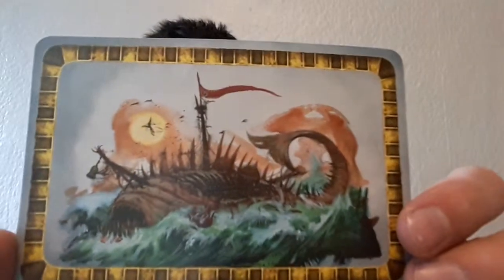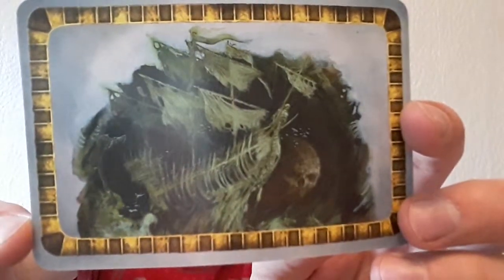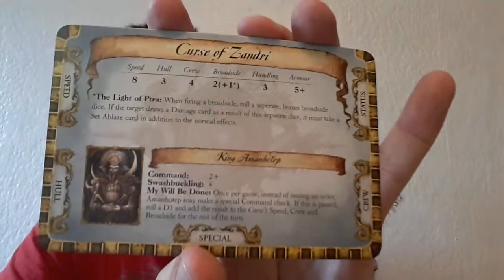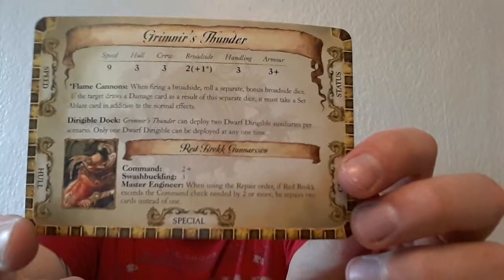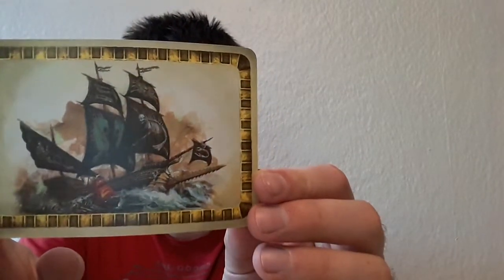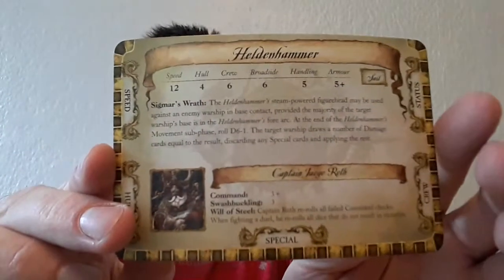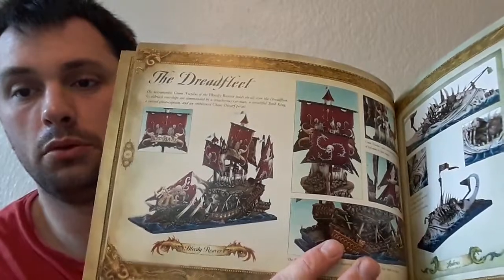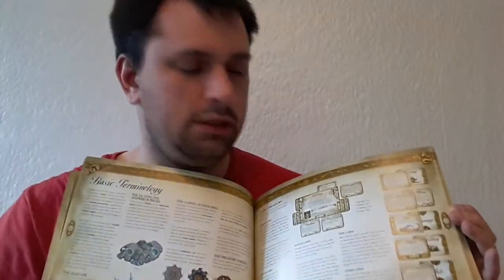Blast from the Past - Warhammer Dreadfleet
Check out this video where I'll be unboxing a classic warhammer game. Dreadfleet
Can't tell you how excited I am to finally have a copy so you'll have to watch